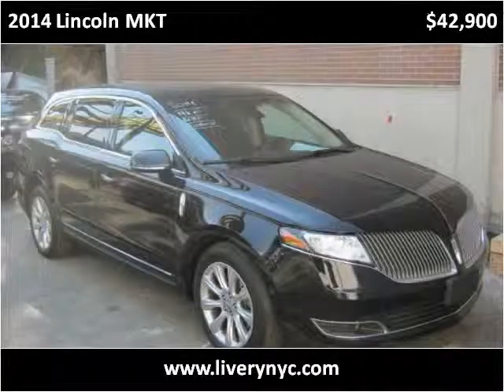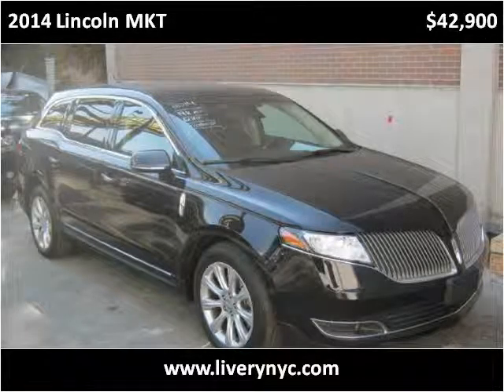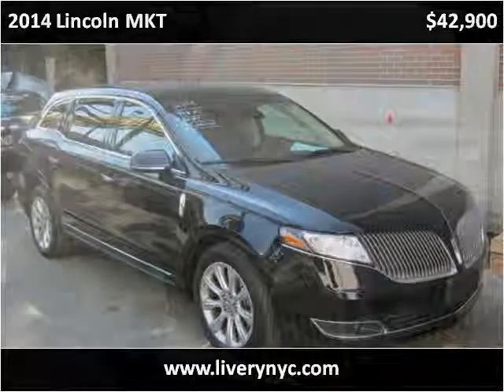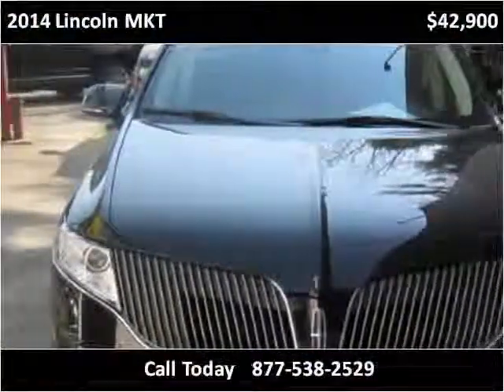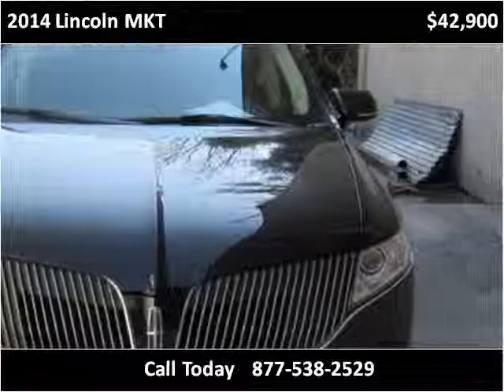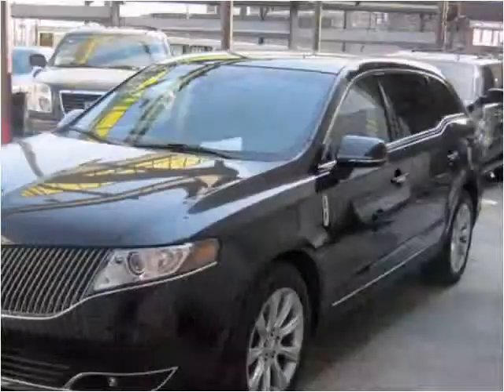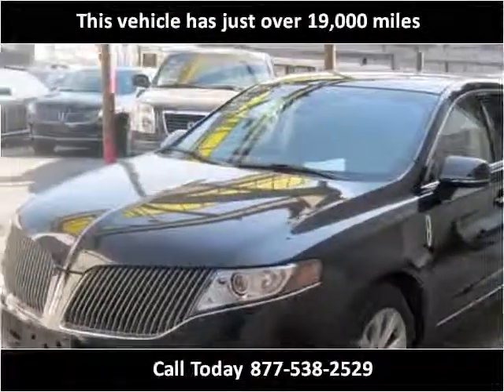2014 Lincoln MKT Used Cars Long Island City NY